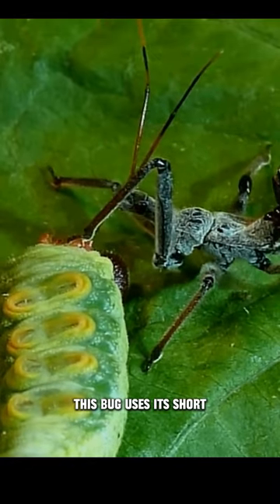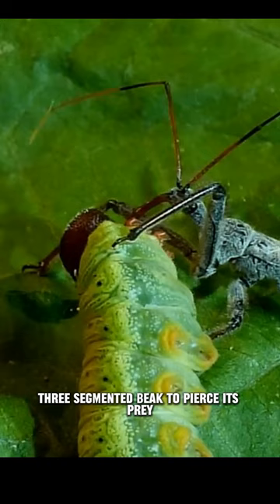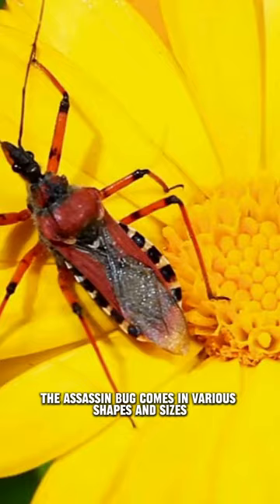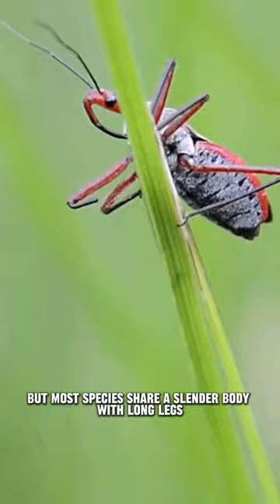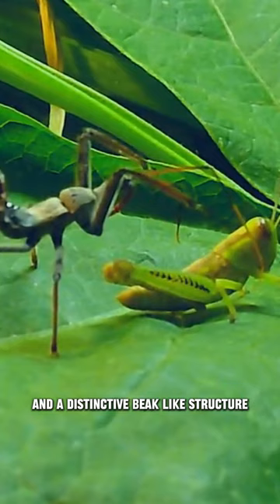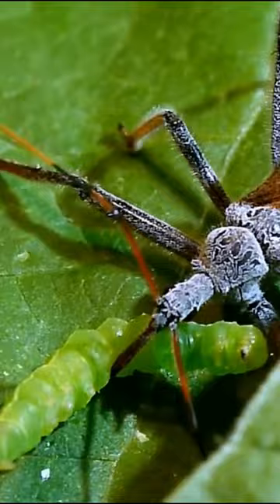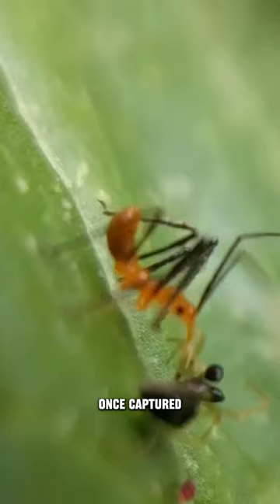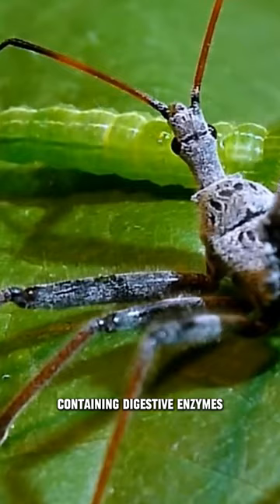Unveiling the Stealthy Assassin Bug: Nature's Master of Ambush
Dive into the secretive world of the assassin bug, a cunning predator lurking in the shadows of the wild. Discover how this master of ambush employs its stealthy tactics and deadly prowess to hunt down its unsuspecting prey. From its intricate camouflage to its lightning-fast strikes, witness the mesmerizing strategies that make the assassin bug a true marvel of nature's design. Join us on this thrilling journey as we uncover the mysteries of one of the most fascinating creatures in the insect kingdom